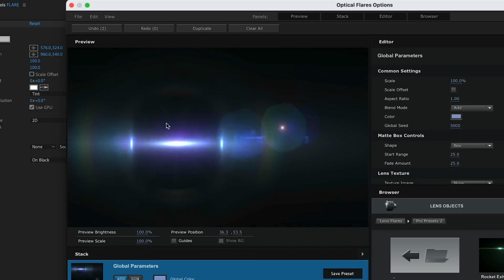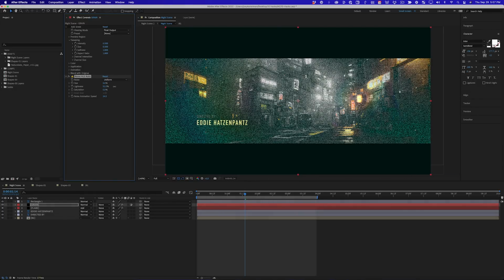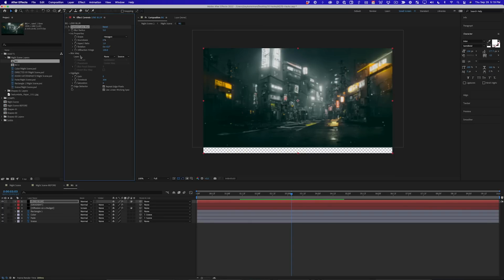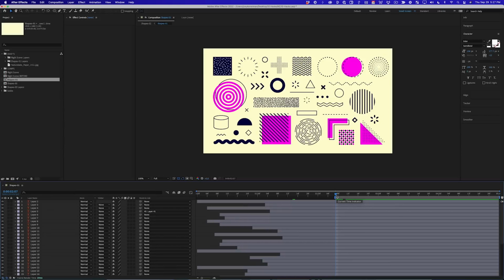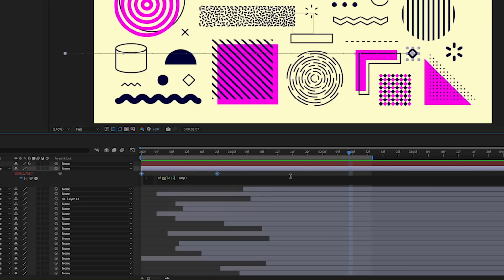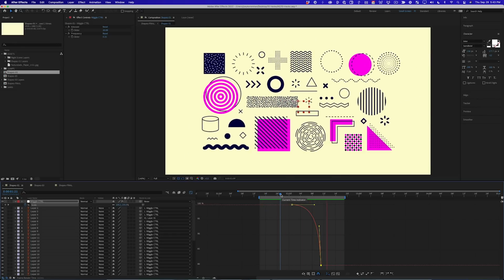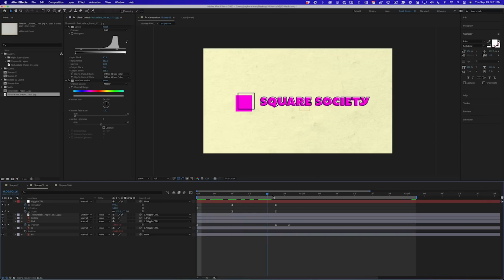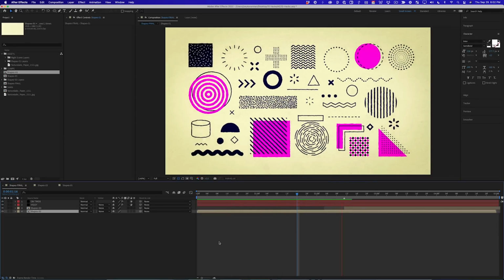10 Hacky After Effects Tricks to Improve your Renders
Look, sometimes you just need to get the job done quick and as painlessly as possible. You don't have time to nuance each little detail and keyframe, you need a magic "make it better button!"

Well, such a thing doesn't exist, but hopefully these 10 tricks, sourced from the Twitter hive-mind, will give you some new tools to whip out when it's time to just get 'er done.

00:00 Intro
00:31 Add a Lens Flare
03:40 Diffusion on a Bduet
05:03 Grain it Up!
07:42 Chromatic Aberration FTW
10:00 Lens Blur
15:32 Lens Distortion
18:35 Ye Old Vignette
21:07 Wiggle It, Just a Little Bit
26:05 Zoomie Zoom
30:47 Texture for no Reason
34:28 Throw it on twos!
36:35 Roughen those Edges